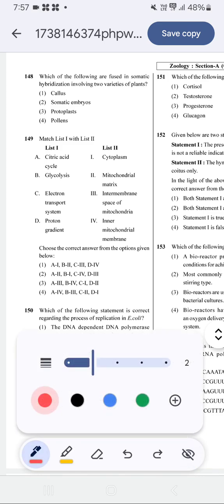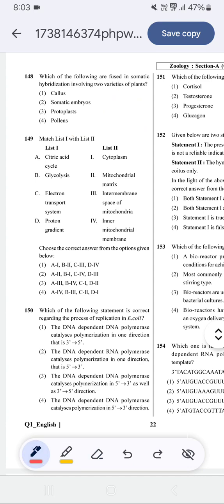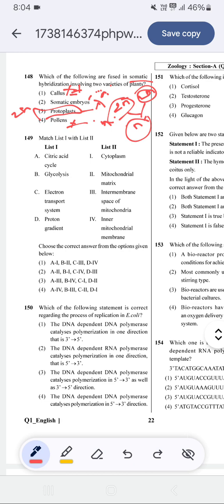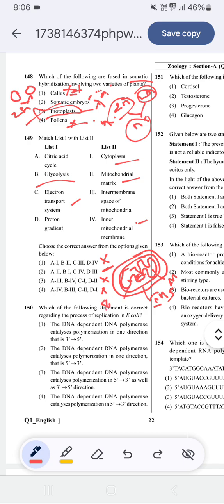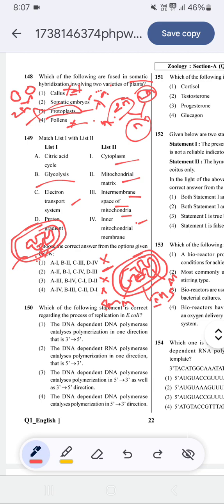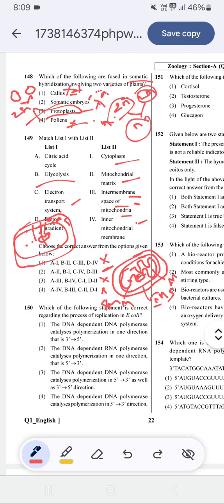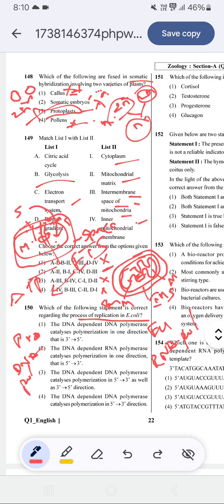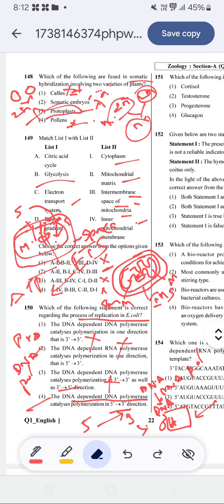neet2025 pyqneet biology dnapolymerase